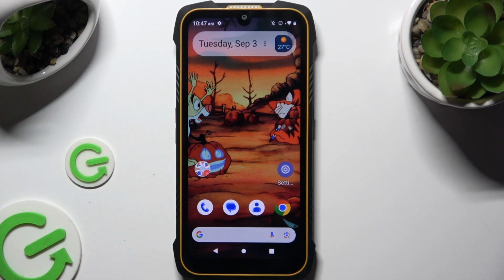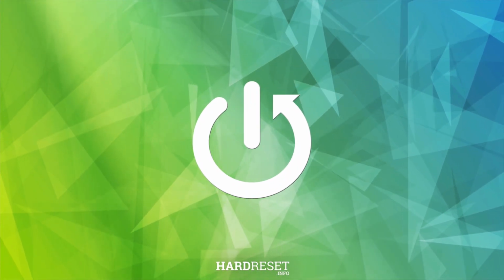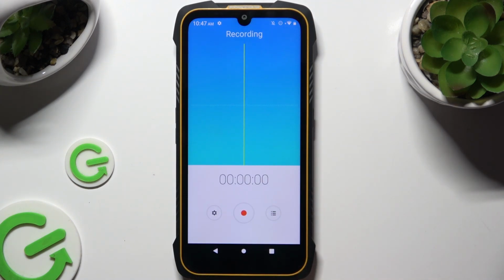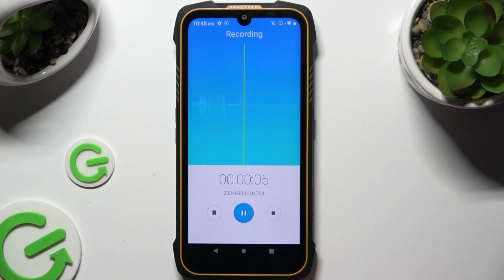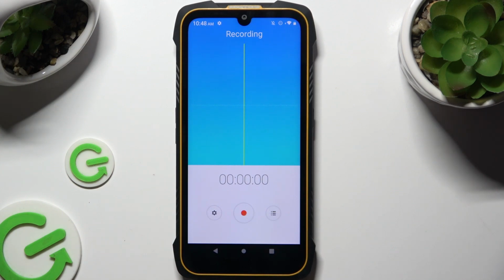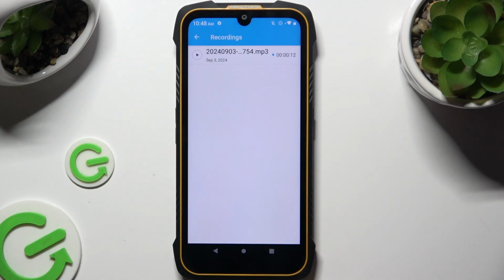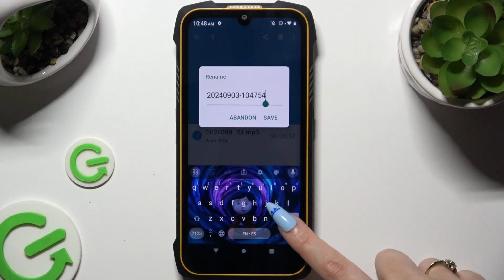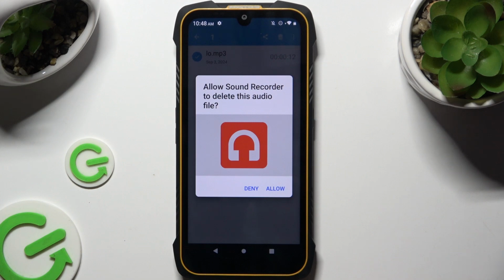CUBOT KING KONG 6 Record Sounds – How to Turn On Voice Recorder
Are you ready to capture and save audio on your CUBOT KING KONG 6 smartphone? Then join us as we show you the best and easiest way to record voice with no additionally downloaded apps. You only have to follow our steps, use the default Voice Recorder mode on your smartphone and save all notices, memos, lectures, song, etc. on your device:)

How to Record Sound on CUBOT KING KONG 6? How to Record Voice on CUBOT KING KONG 6? How to Record Noice on CUBOT KING KONG 6? How to use Sound Recorder on CUBOT KING KONG 6? How to save Voice Recording on CUBOT KING KONG 6? How to activate Sound Recorder on CUBOT KING KONG 6?